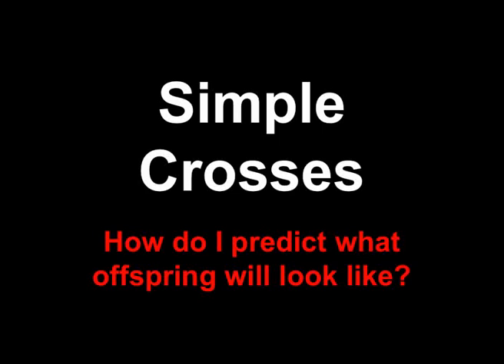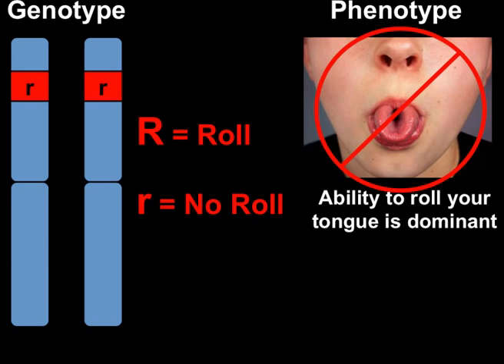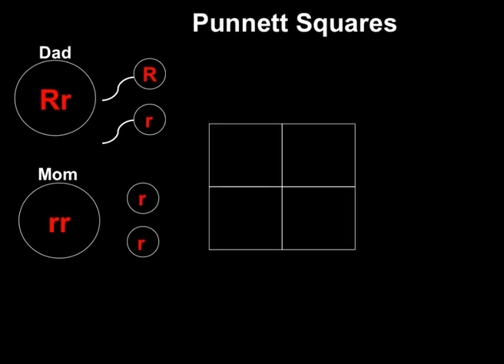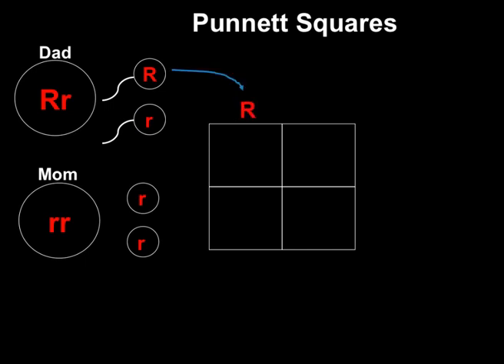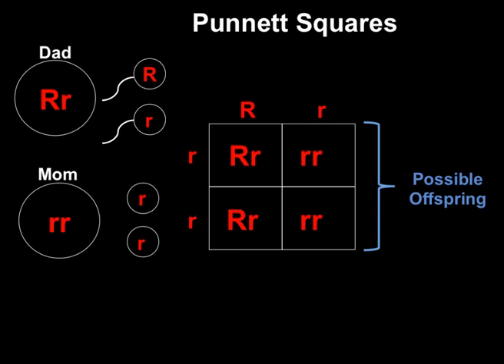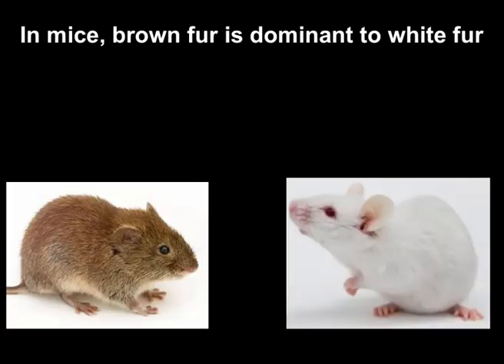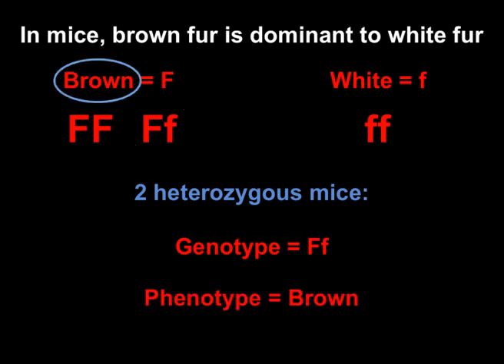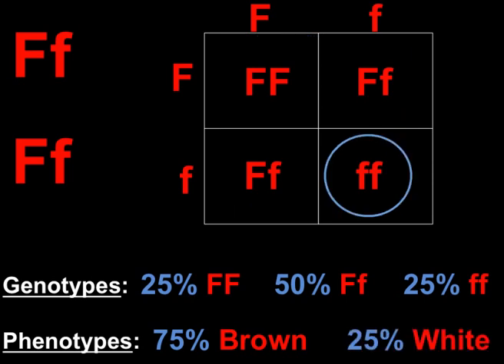Simple Crosses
Table of Contents:

00:00 - Simple Crosses
00:10 -